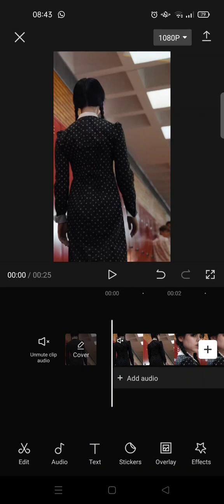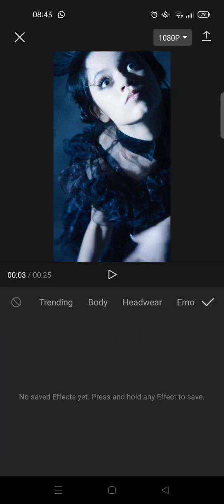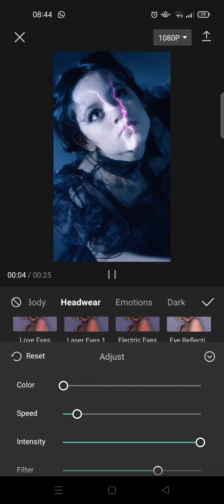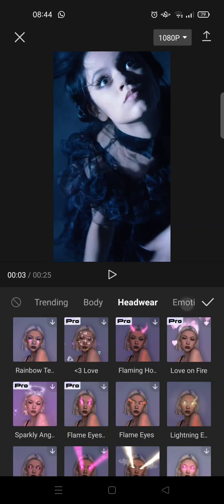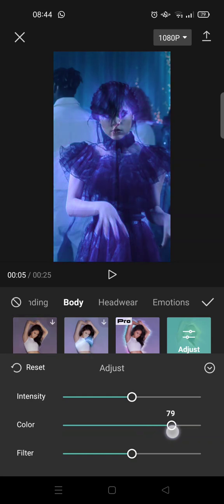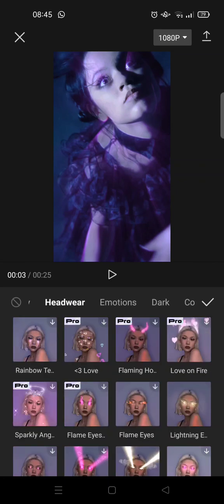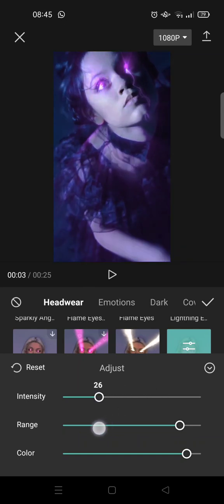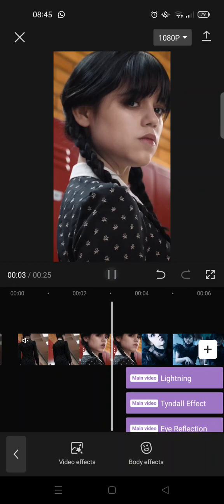Tyndall & Lightning Eyes Effect on CapCut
Learn how to add Tyndall & lightning eyes effects to your video on CapCut